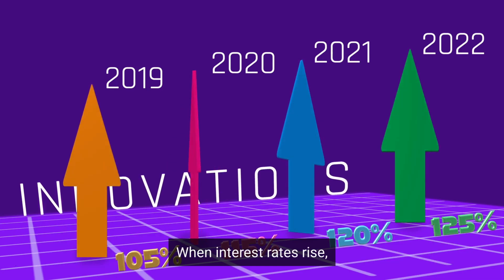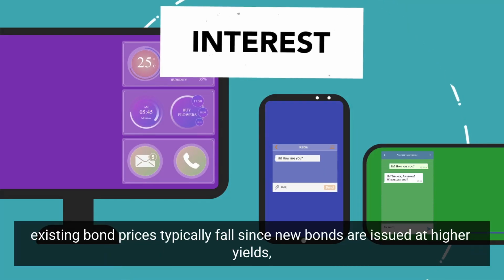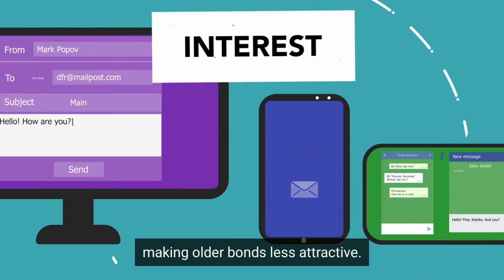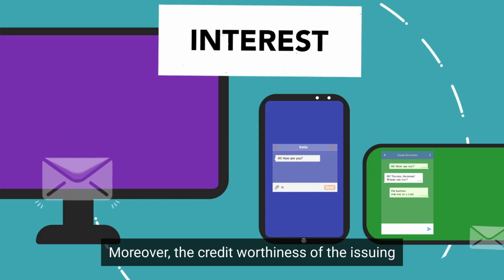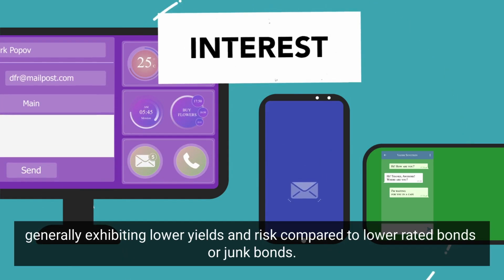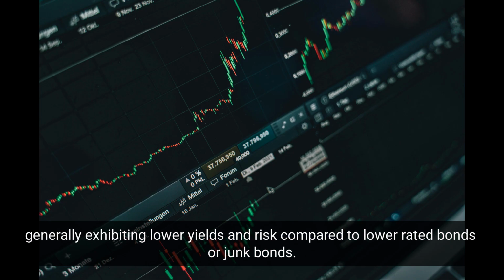STOCKS AND BONDS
Stocks and bonds represent different ways to invest in a company or entity. Stocks represent ownership in a company, while bonds represent loans to a company or government. Stocks offer potential for higher returns through capital gains and dividends, but come with higher risk. Bonds offer more stability and predictable income through interest payments, but typically with lower potential returns. @dennisdennis444